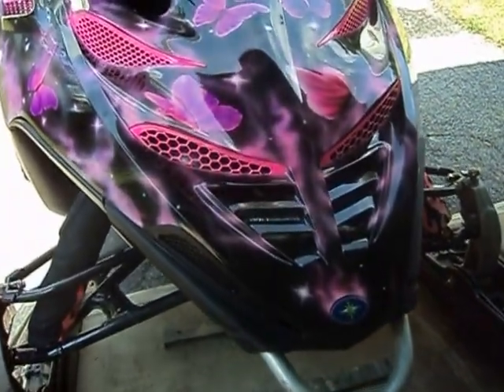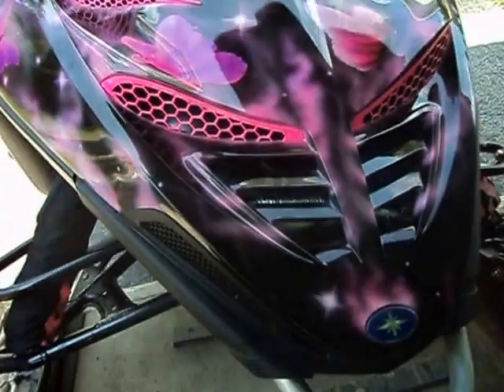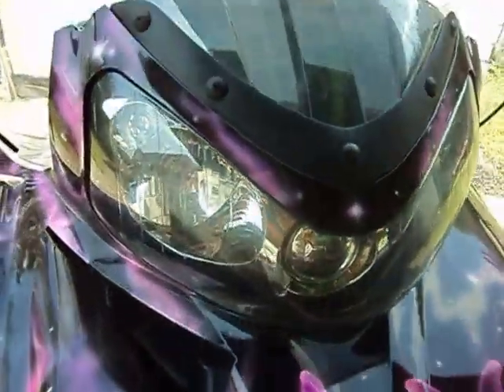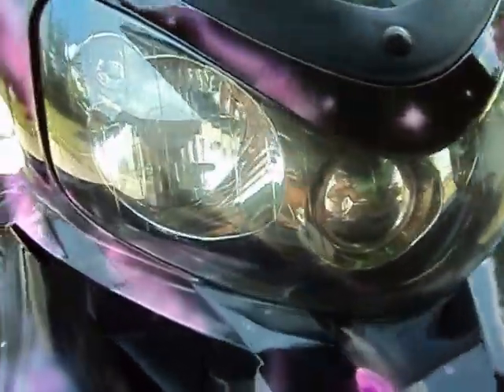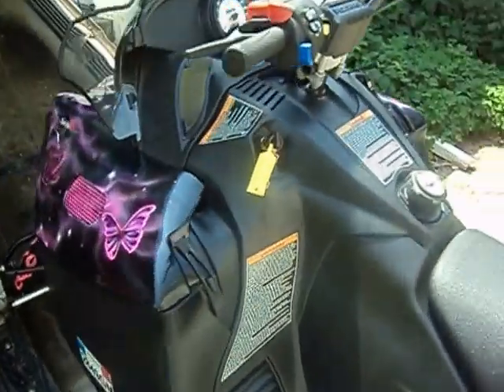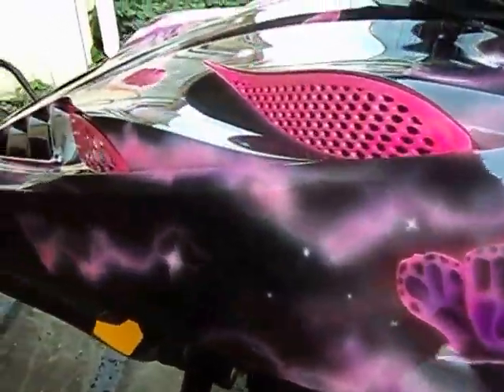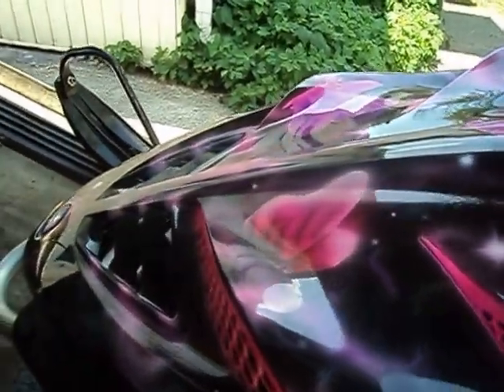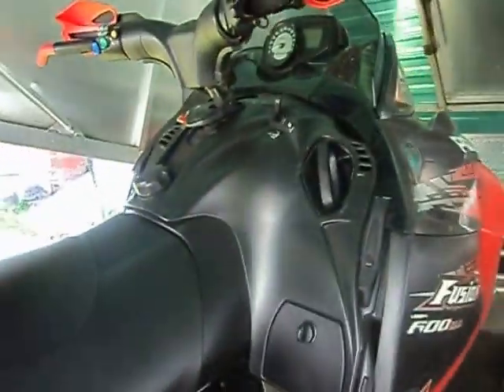Airbrushed Snowmoble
This was a girly project but fun to do, the butterflies in the mist were cool coming to life as I painted.